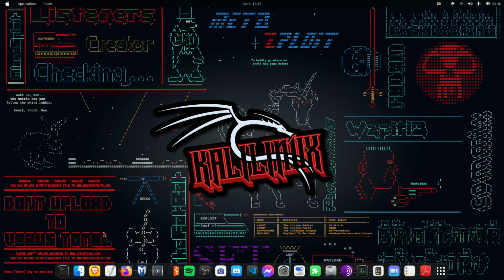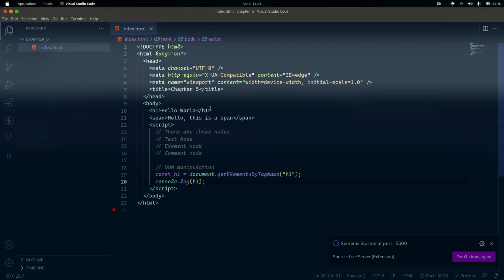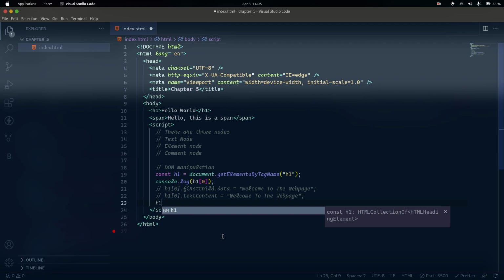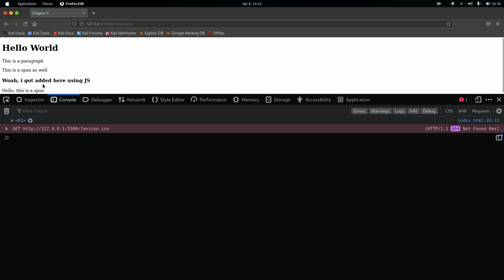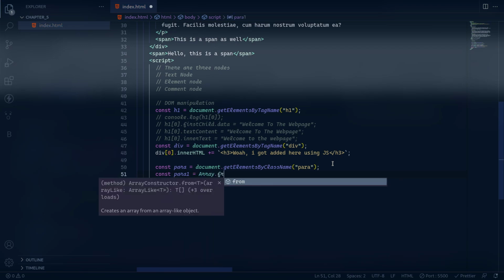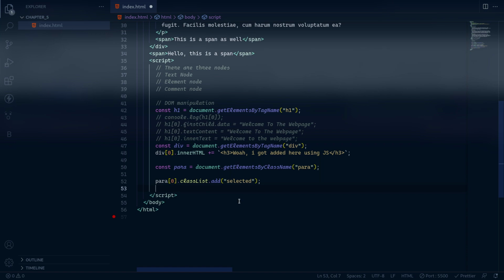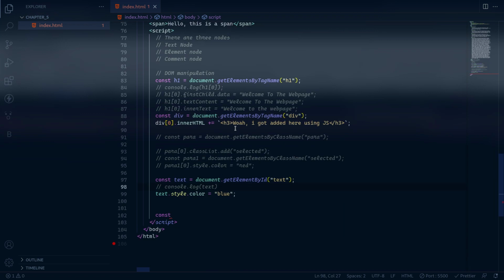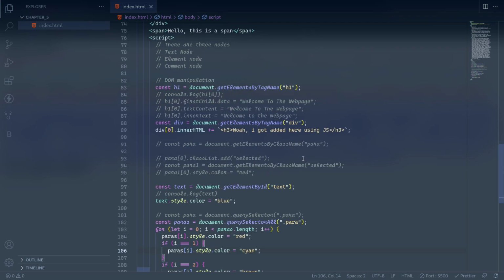JavaScript for Beginners #8: DOM Manipulation, Parent, Siblings, Children in JS | Code Enthusiastic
JavaScript is one of the most widely used programming languages today, and it is an essential skill for any web developer. If you are new to JavaScript, then understanding how to manipulate the Document Object Model (DOM) is critical. DOM manipulation is the process of using JavaScript to interact with the HTML and CSS of a web page to dynamically change the content and layout of a webpage.

In this YouTube video, Safal from Code Enthusiastic provides an in-depth introduction to DOM manipulation in JavaScript. Safal begins by explaining what DOM is, and how JavaScript can be used to manipulate the DOM. He covers the basic concepts of DOM manipulation, including parent, sibling, and child elements, and demonstrates how to use these relationships to access and modify elements in the DOM.

The video starts by introducing the concept of DOM and how it is structured. Safal explains how to use JavaScript to access the different elements in the DOM, such as getElementById, getElementsByClassName, and querySelector. He provides examples of how to use these methods to manipulate the content and style of a webpage.

In addition to explaining the basics of DOM manipulation, the video also covers more advanced topics such as event listeners and animations. Safal explains how to use event listeners to detect user actions such as clicks or mouse movements, and how to use animations to create dynamic effects on a webpage.

Throughout the video, Safal provides real-world examples of how DOM manipulation can be used to create dynamic and interactive web pages. He demonstrates how to create a simple slideshow, add and remove elements from a web page, and modify the style and layout of a webpage using JavaScript.

One of the highlights of the video is Safal's clear and concise explanations of the concepts involved in DOM manipulation. He breaks down complex topics into simple, easy-to-understand terms, making it accessible even to beginners.

The video is designed for anyone who is new to JavaScript or wants to learn more about DOM manipulation. It is an excellent resource for web developers, web designers, and anyone interested in creating dynamic and interactive web pages using JavaScript.

Overall, JavaScript for Beginners #8: DOM Manipulation, Parent, Siblings, Children in JS | Code Enthusiastic is a comprehensive and informative introduction to DOM manipulation in JavaScript. Safal's clear explanations and real-world examples make it an excellent resource for anyone looking to improve their JavaScript skills and create dynamic web pages.